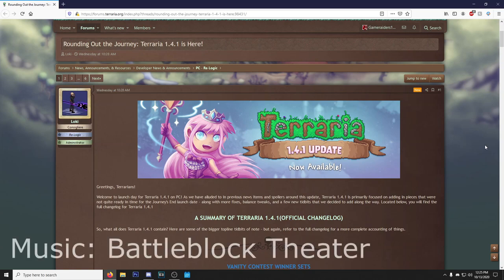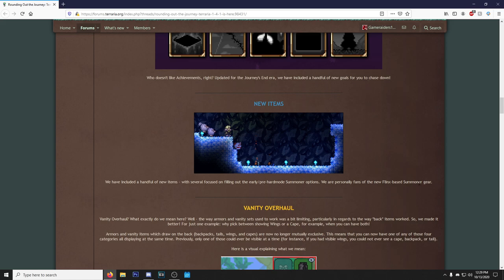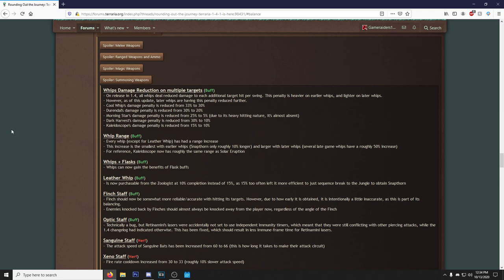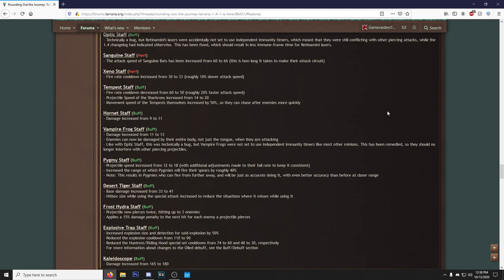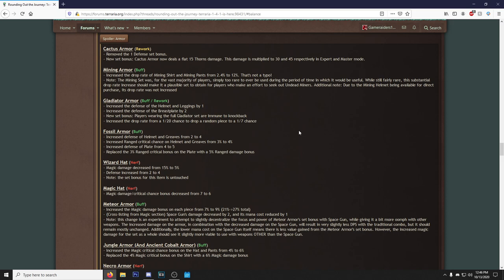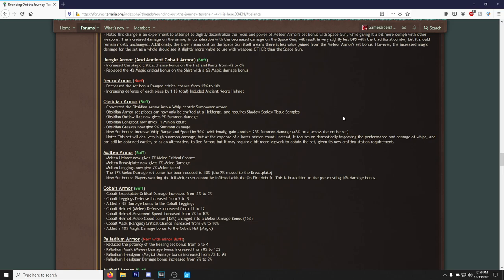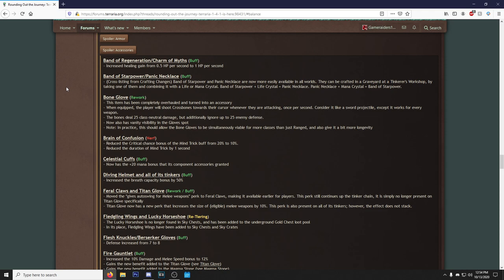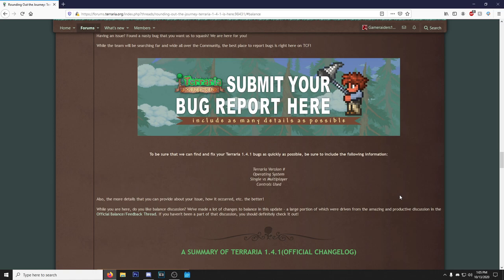Terraria 1.4.1 is insane...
This changelog has nothing but BANGERS on it.